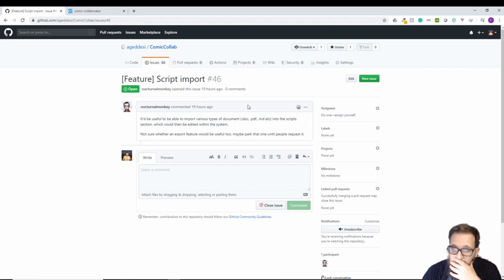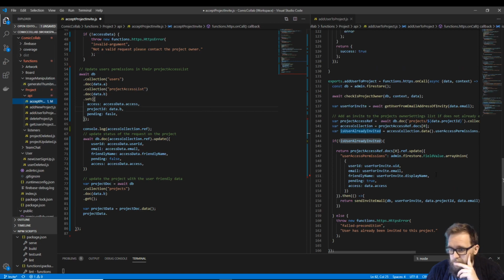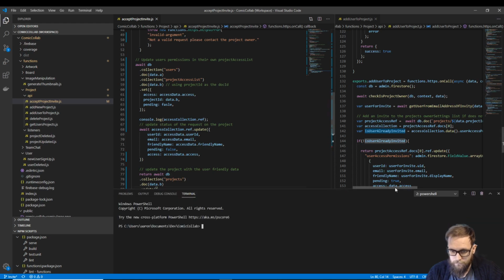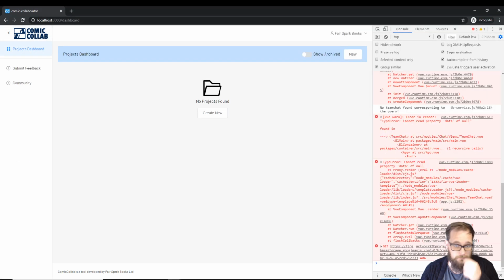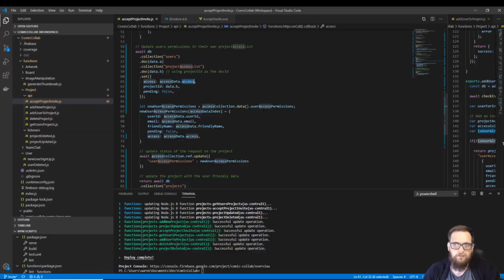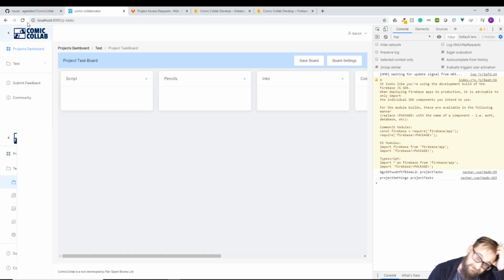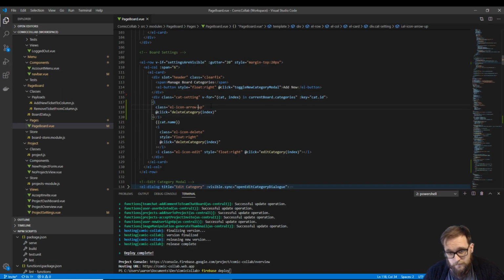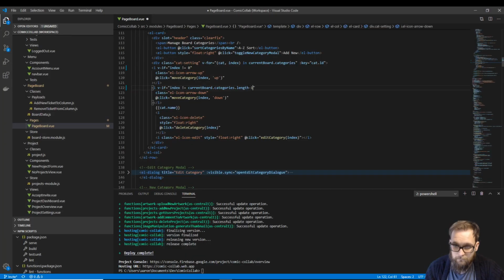LiveDevBlog [Twitch] - Building A Comic Collaboration Tool #5.1